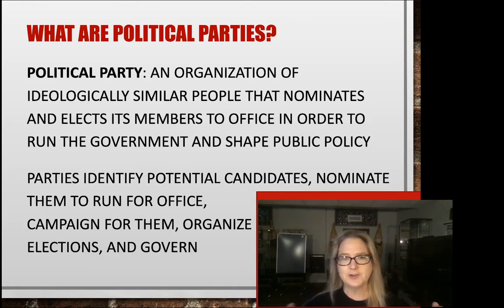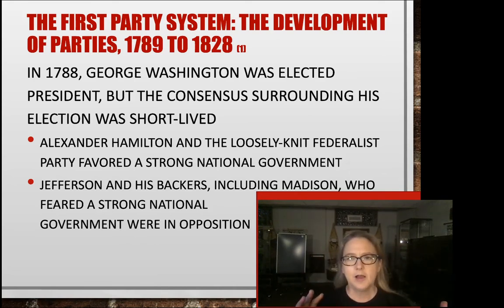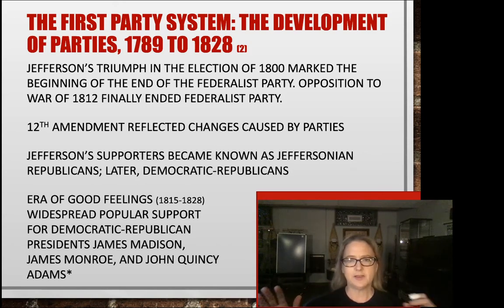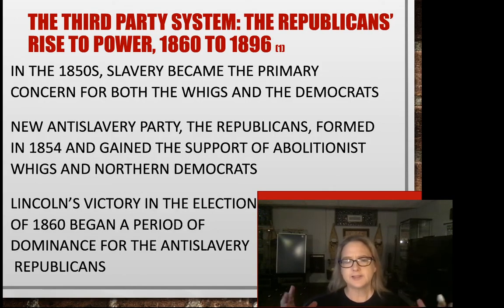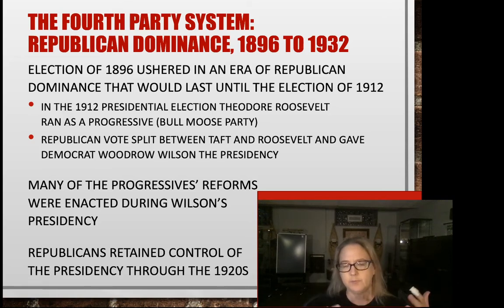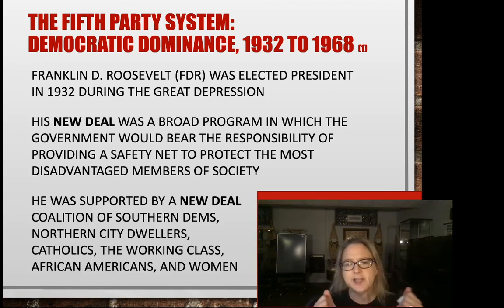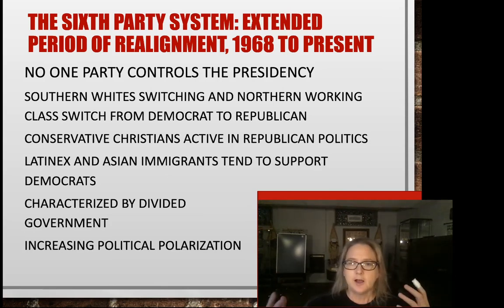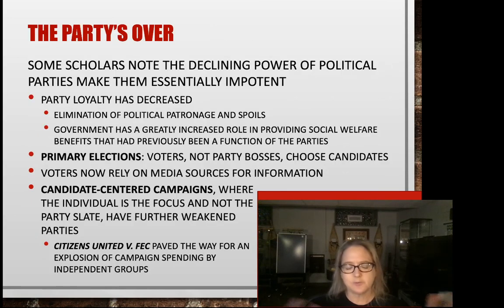How Current US Political Parties Formed